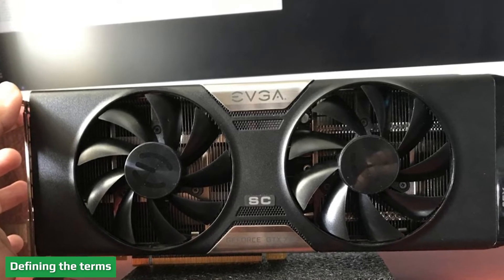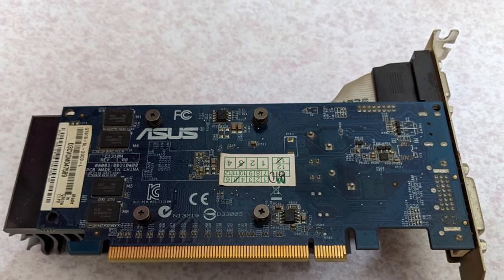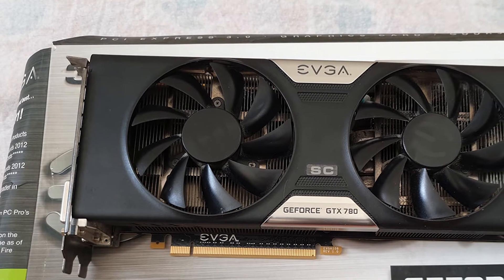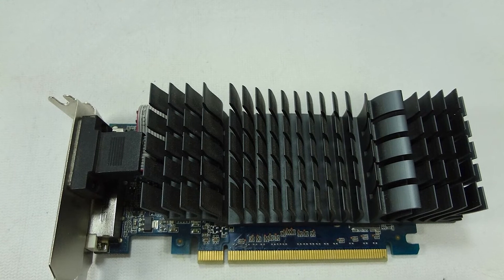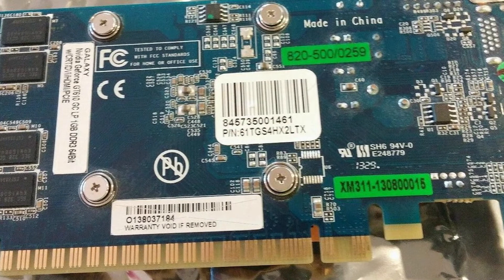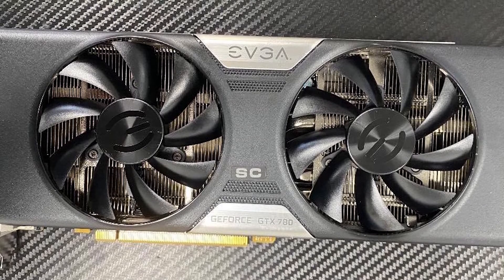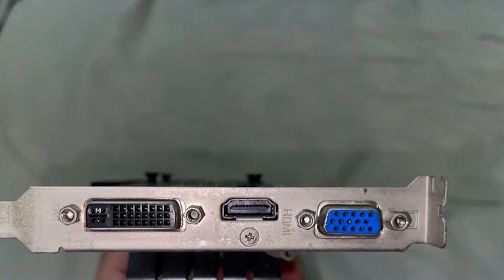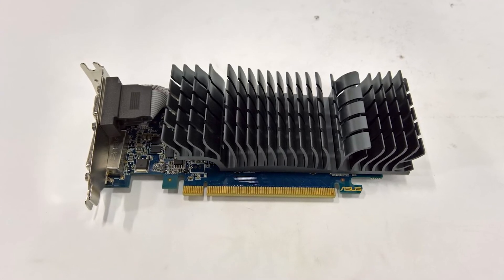Difference between DDR3 and DDR5 | Which Is The Best?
This question sparked some serious debate. The XBOX one and the PS4 are the main reason why. The XBOX one uses DDR3 ram, while the PS4 uses GDDR5 ram.

Yes, DDR5 = GDDR5. They are one and the same.

Many are quick to say that GDDR5 is better, since it’s newer. But you might be surprised to know that there are some things the DDR3 ram does better.